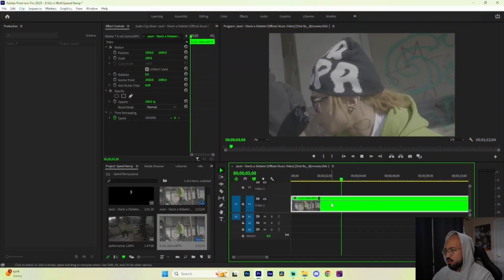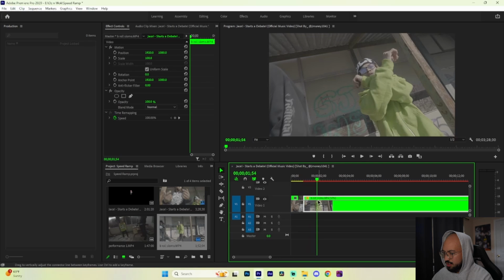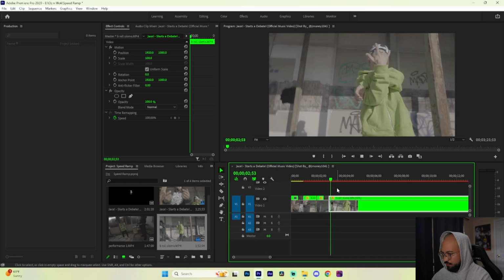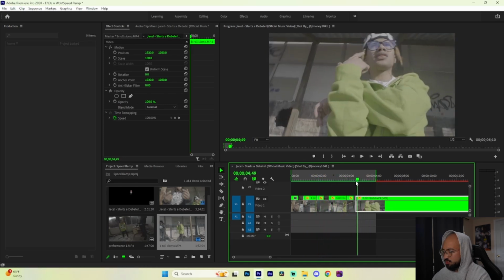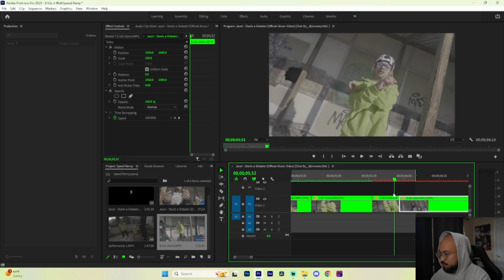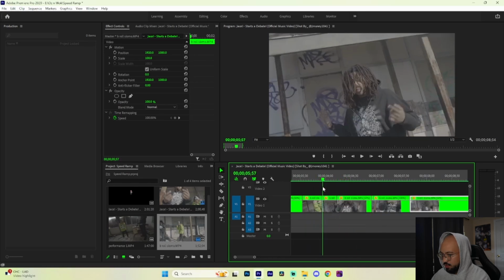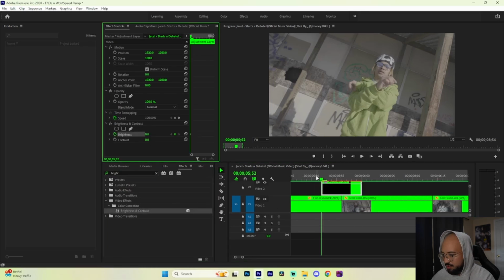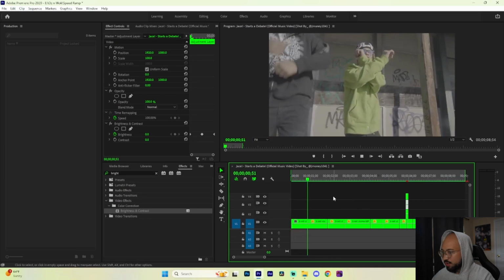EASY SPEED RAMP Method for BEGINNERS(Premiere Pro)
We will be going over how to speed ramp under 5 minutes inside Adobe Premiere Pro.